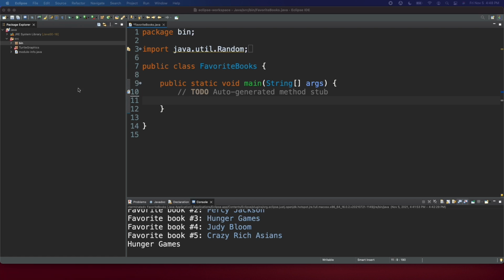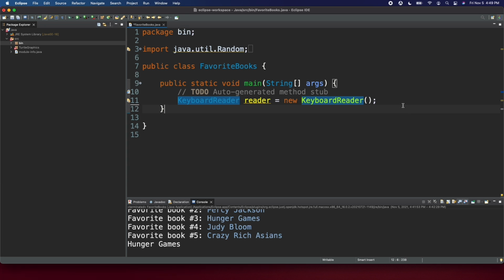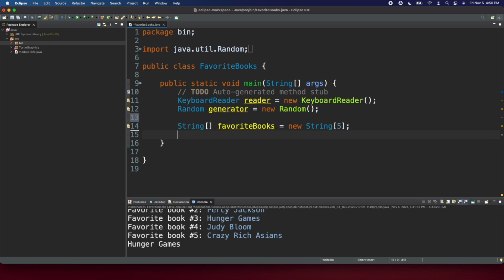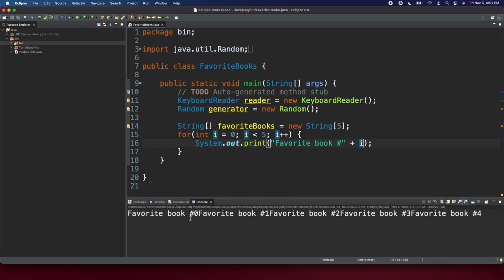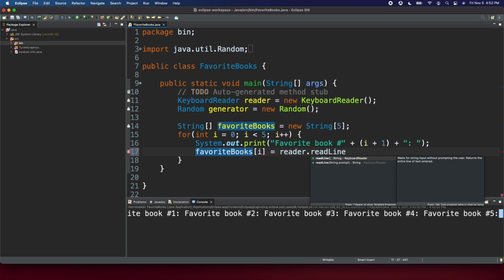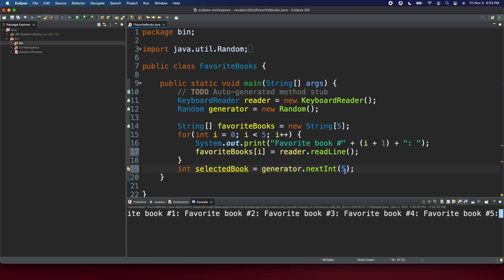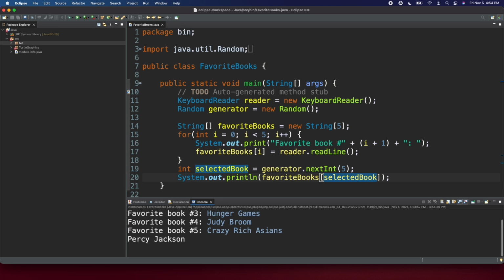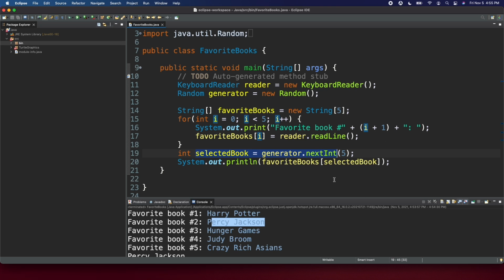String Arrays | Java Programming #14 | Coding Club